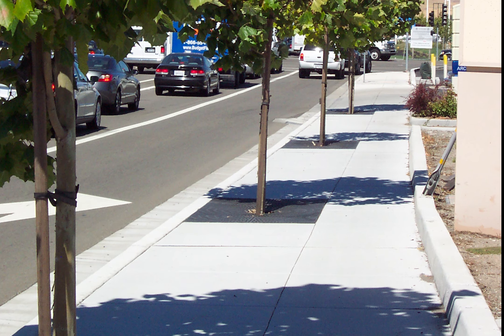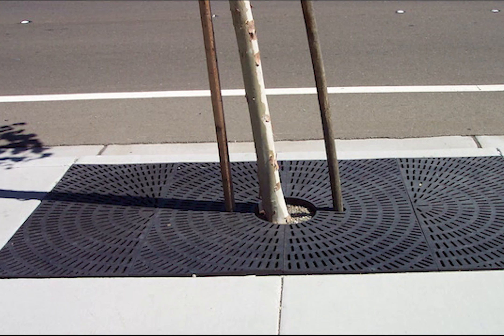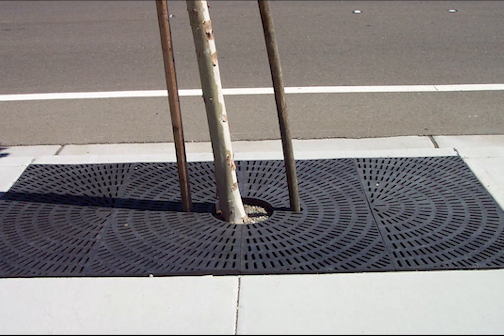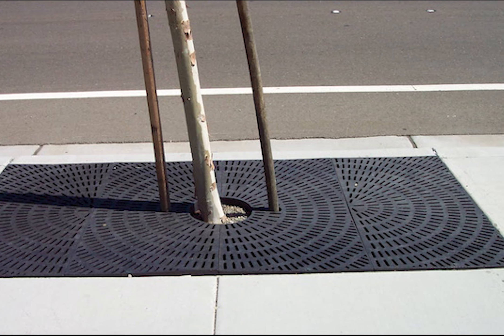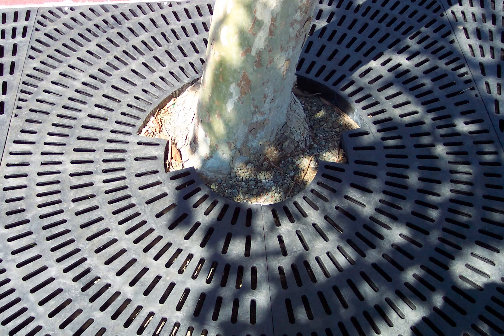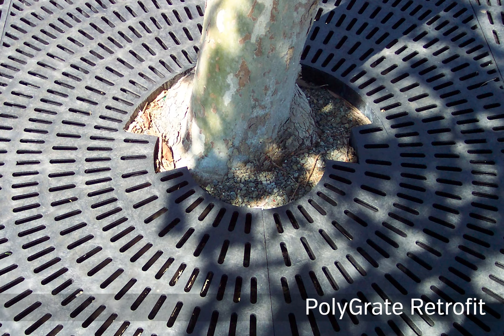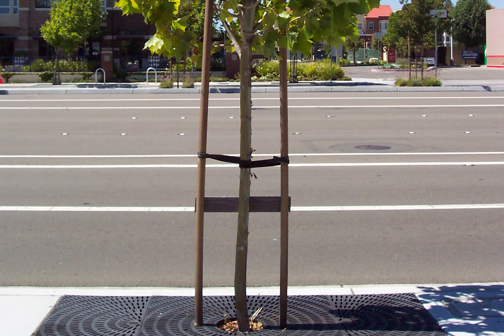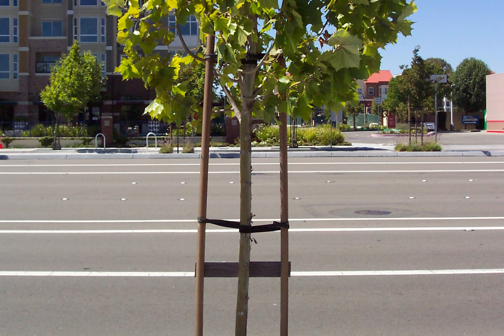PolyGrate™ Case Study : BART Corridor - Dublin, CA